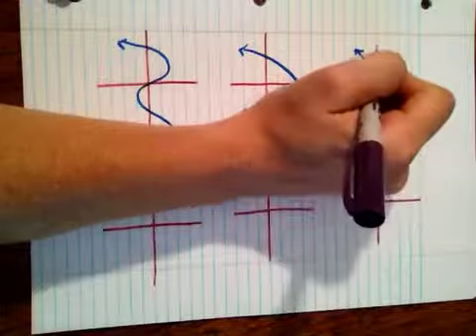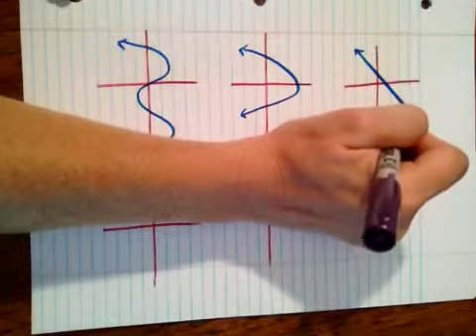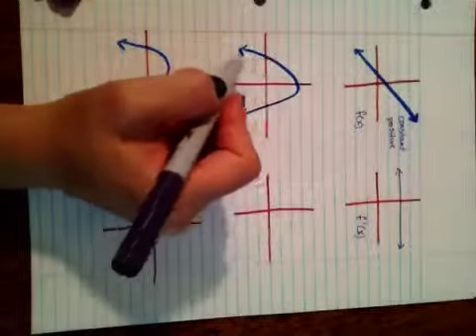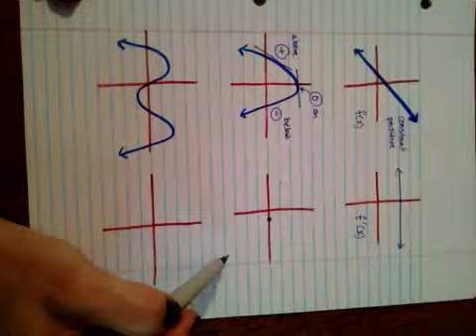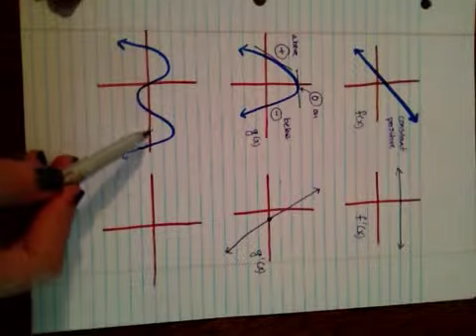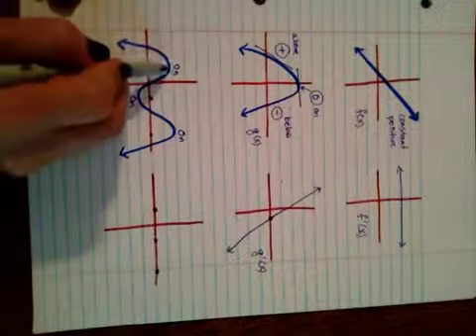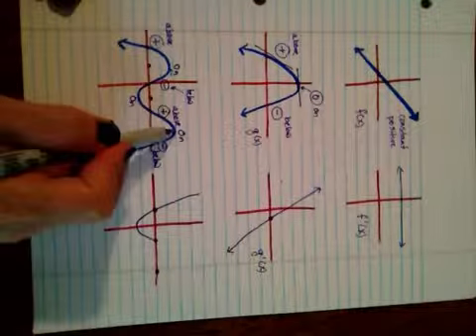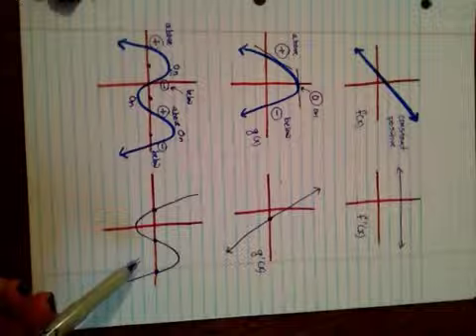Looking at Graphs of Slopes